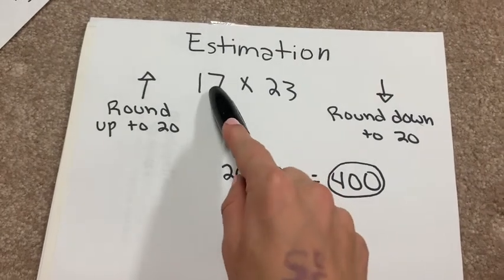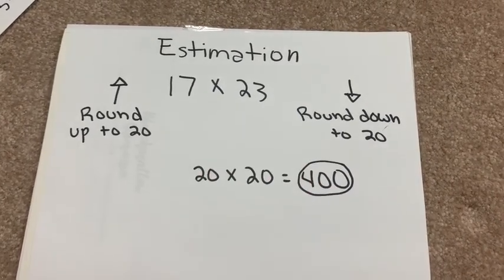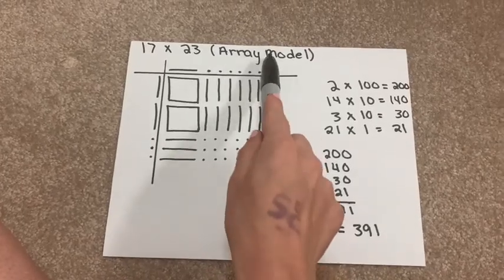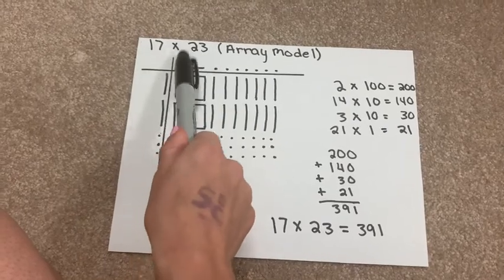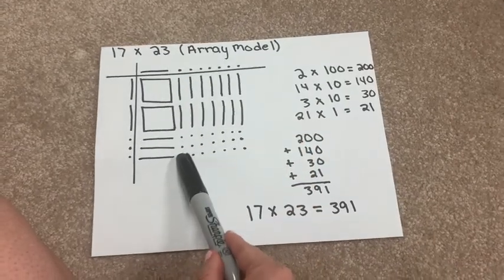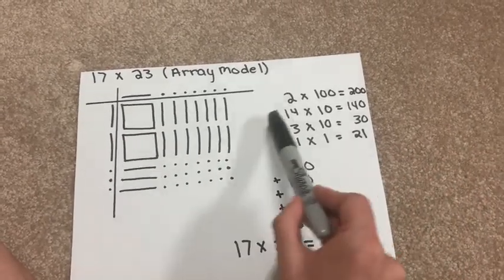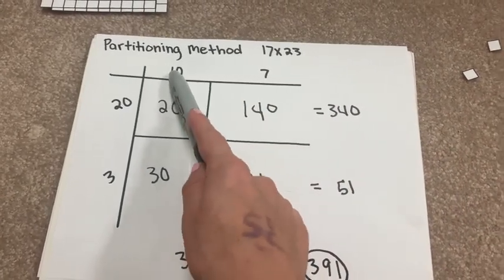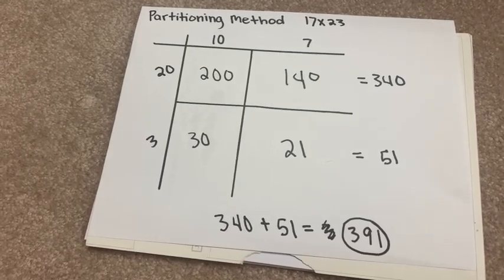EDEL 316 Math Video